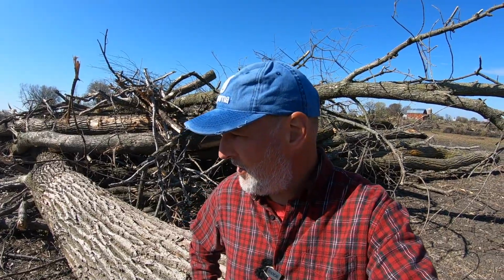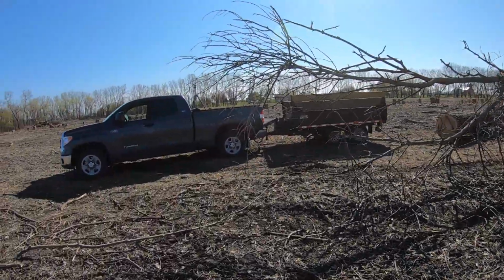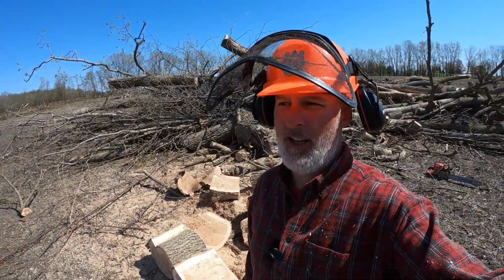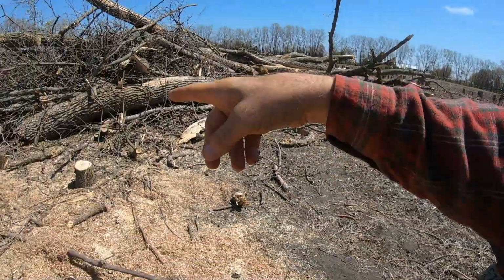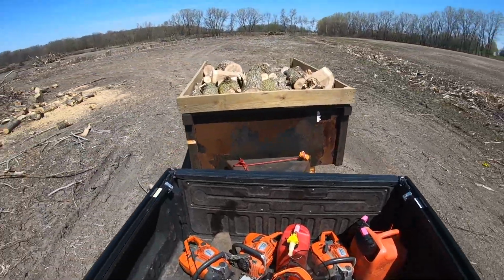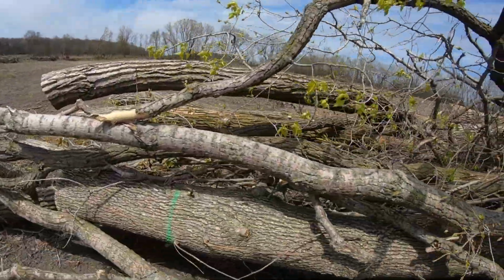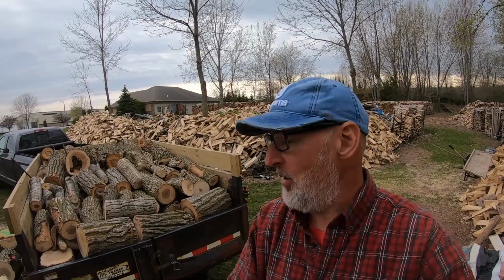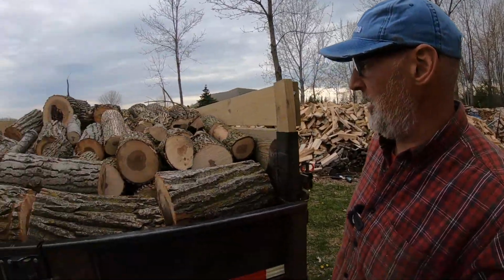#88 - Driving the Toyota Tundra to the farm to cut with the Husqvarna 572XP chain saws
I feel like a wood thief! I’m cutting free wood with my Husqvarna chain saws on a farm that has hundreds of trees the farmer wants cut and hauled away. Lots of ash trees that are in piles in the middle of the crop fields. Cutting, ripping, loading, hauling and dumping! Plus, you get a drive through tour of the farm I’m cutting at.